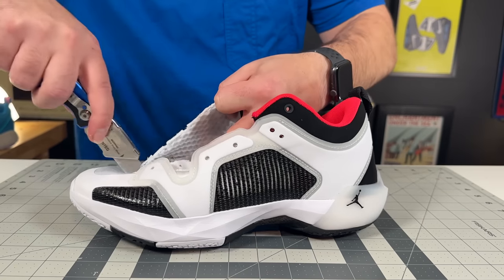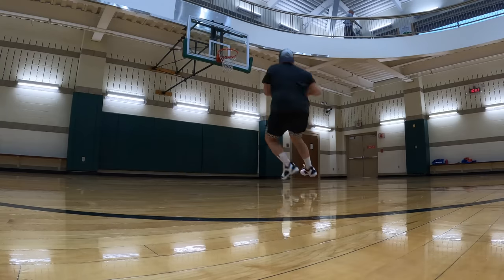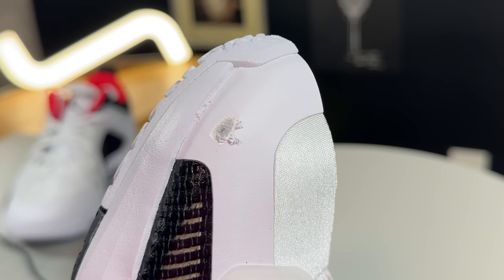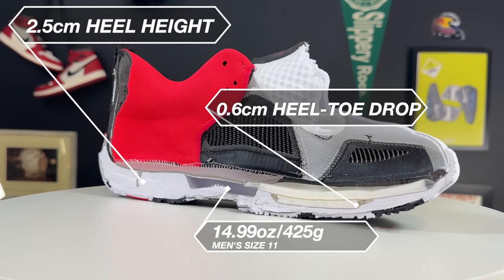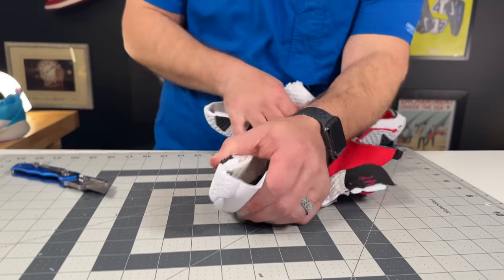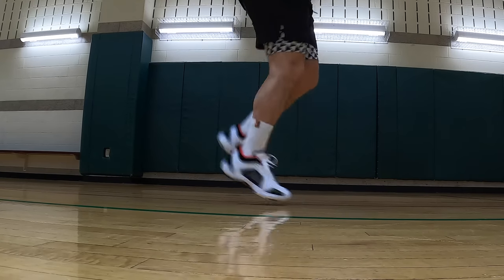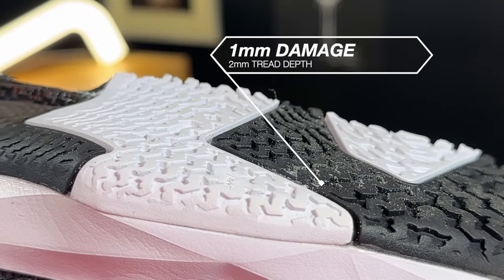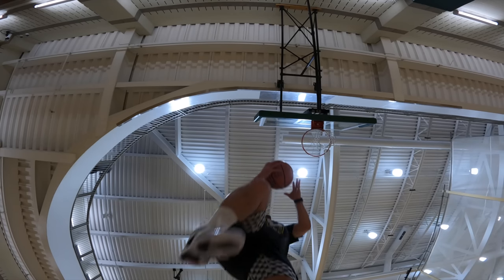Jordan 37 Low Performance Review From The Inside Out- Biggest Reasons To Buy Or Not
Real foot doctor reviews the Air Jordan 37 Low basketball shoe with  a teardown, durability tests and performance tests on the basketball court

Confused on what custom orthotics to get? This guide has you covered:

Is Jordan Brand's newest Air Jordan signature model  worth your money? These are some of the most talked about  basketball sneakers of the year but judge for yourself if they're worthy enough to be a game day sneaker after all these years

Time Stamps:
00:00 Introduction
00:17 Uppers of the Jordan 37 Low
02:25 Upper durability of the Jordan 37 Low
03:25 Midsole teardown of the Jordan 37 Low
03:46 Bounce Height Test of the Jordan 37 Low
04:28 Shock absorption of the Jordan 37 Low
05:02 Outsole tread of the Jordan 37 Low
05:29 Durometer/ rubber hardness
05:47 Acceleration and shank test of the Jordan 37 Low
06:31 Best surfaces for the Air Jordan 37 Low
06:49 Speed of the Jordan 37 Low
07:24 Outsole durability of the Jordan 37 Low
07:46 Overall Durability of the Jordan 37 Low
08:01 Fit of the Jordan 37 Low
08:52 Playability / best positions for the Air Jordan 37 Low

- Jordan Brand basketball shoe technology explained